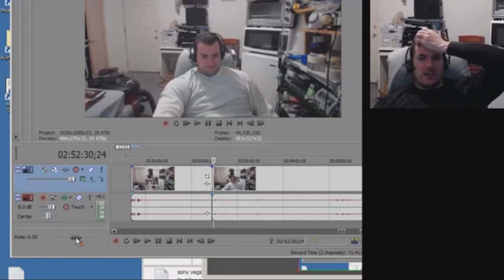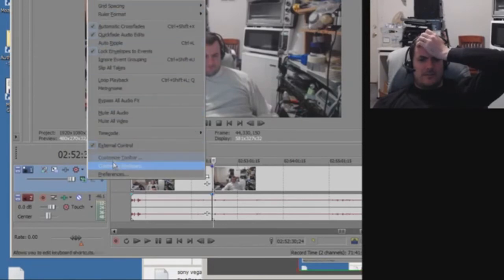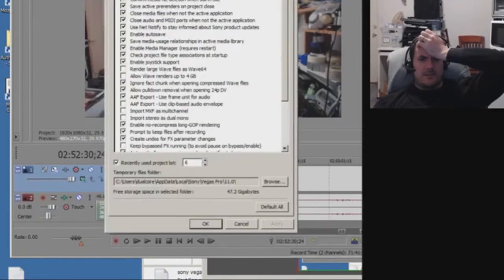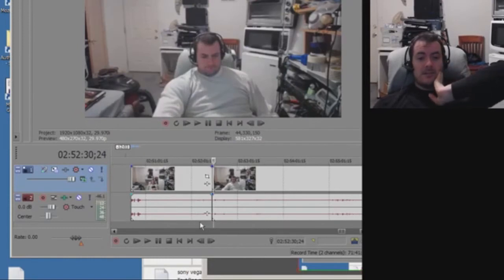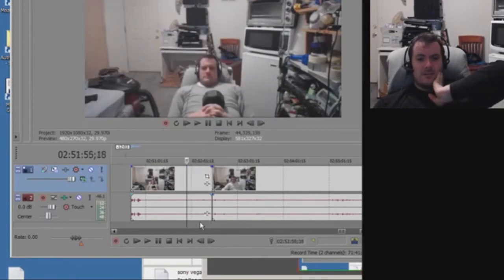Fast Forward Keyboard Shortcuts in Sony Vegas During Editing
In this video, I share the little known keyboard scrubbing shortcuts so you can fast forward, pause, and reverse using only the keyboard.  This frees up the mouse hand to trim footage and saves a LOT of point and clicking to fast forward through footage as you edit.  The keyboard keys are j, k, and l.  I also show how you can set in the preferences the ability to fast forward at 20 times speed.  By default you can only fast forward at 4 times speed.